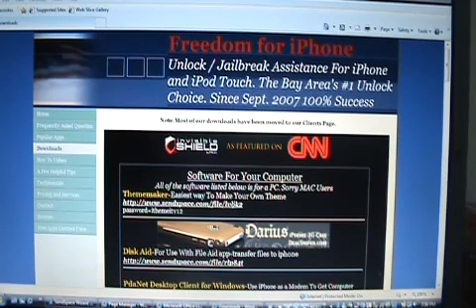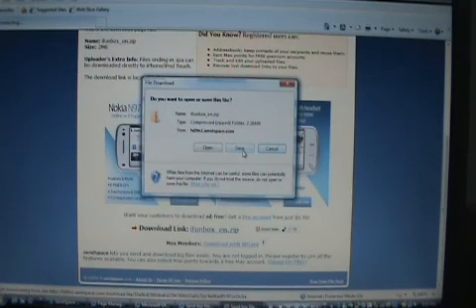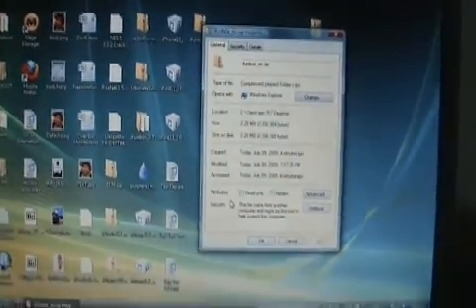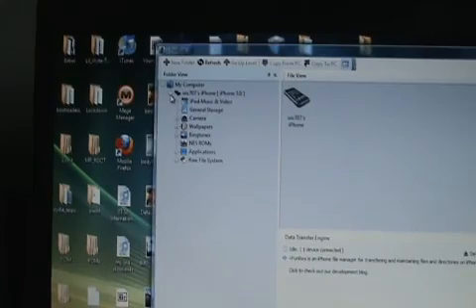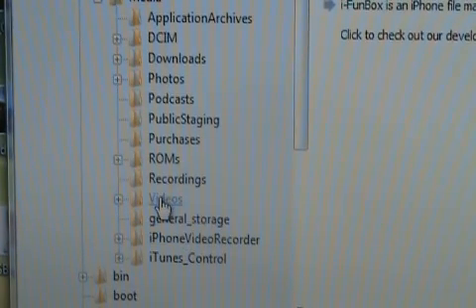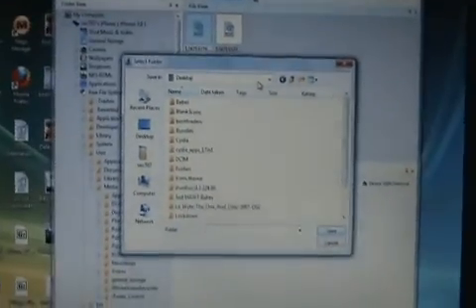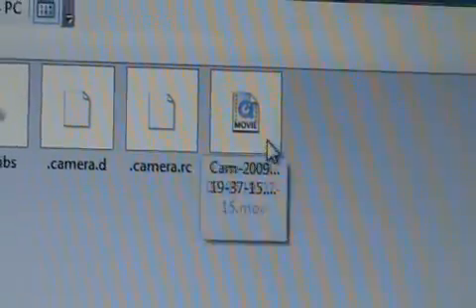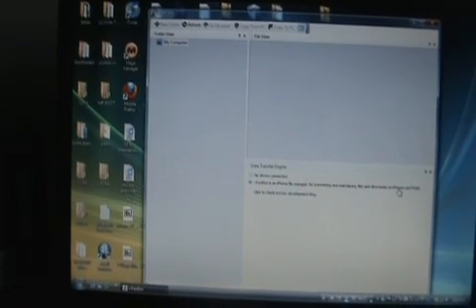Get Cycorder/Video Recorder videos from iPhone to Computer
Show how to get the videos you shoot on your iphone with cycorder/iphone video recorder off your phone. Transfer them to your computer so you can save space on your iphone. This way you can also edit your videos.
Download ifunbox from ifunbox.com. This program will let you get your videos. ifunbox is for a PC.